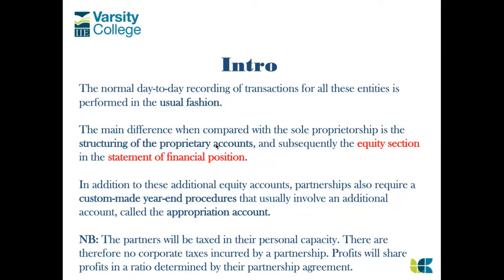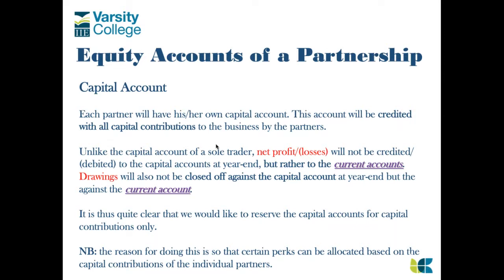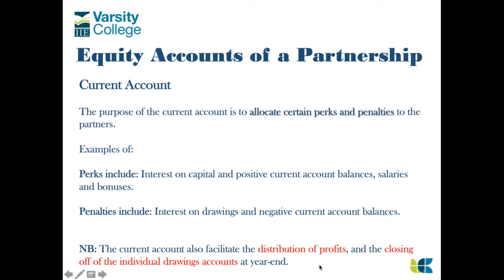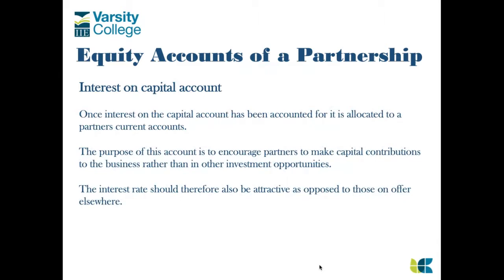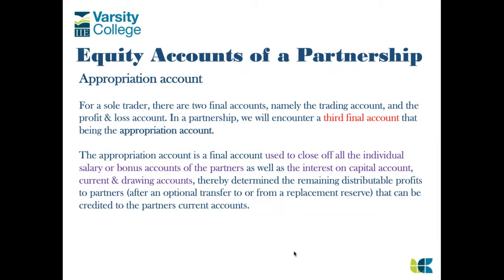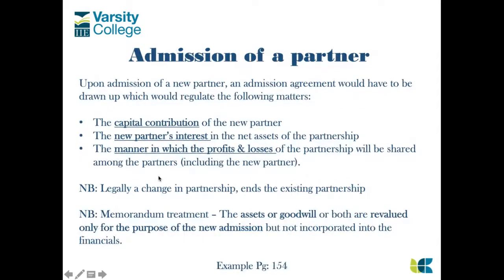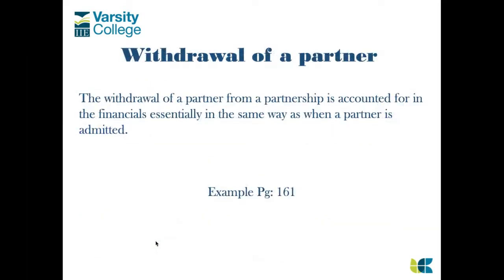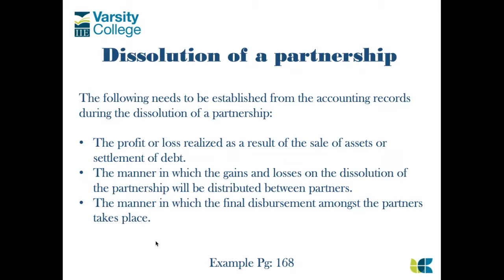ACBP5122 Unit 5 - Theory (21.09.2021)